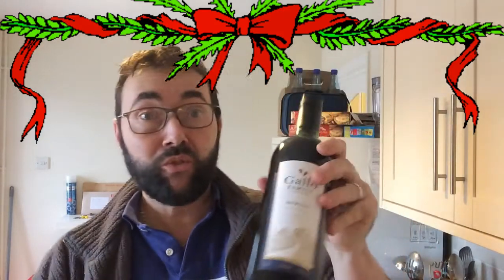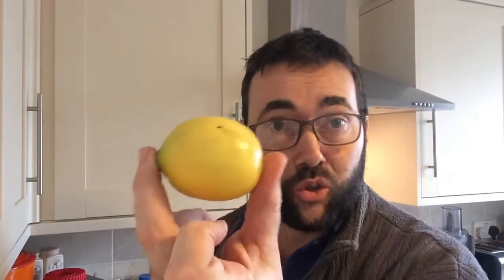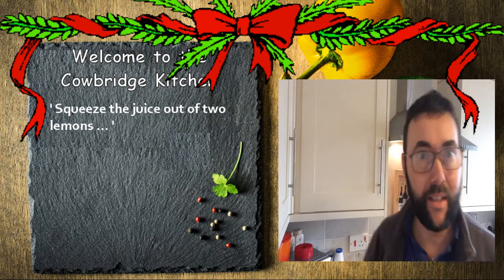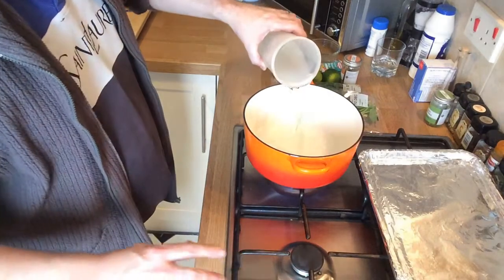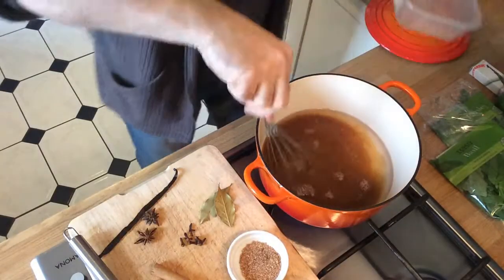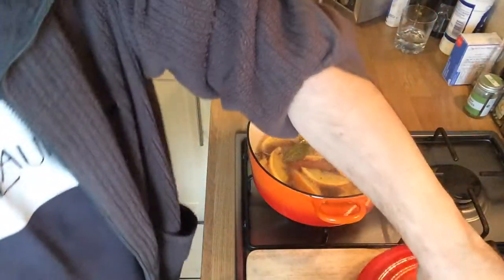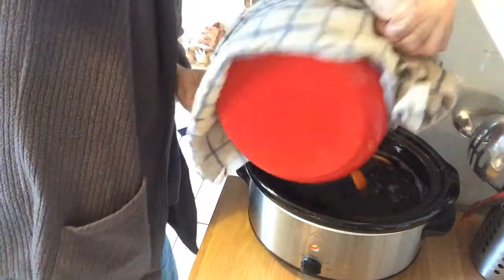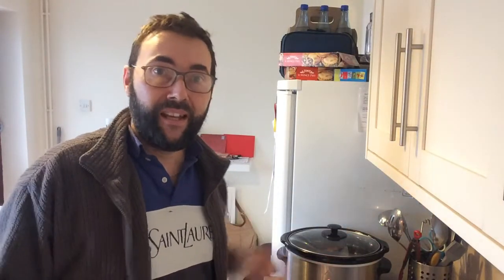How to make Mulled Wine (Gluhwein)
This traditional Austrian Winter Wine ( Gluhwein) is Best Served Warm This Christmas | With Hints of Cinnamon and Orange This Mulled Wine is the Perfect Christmas Drink